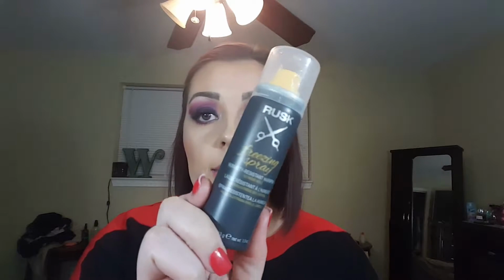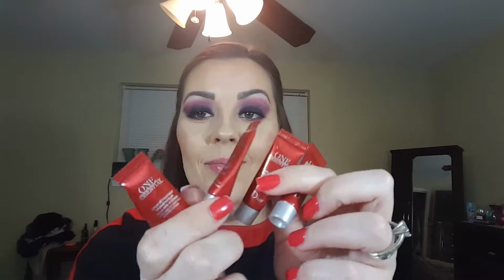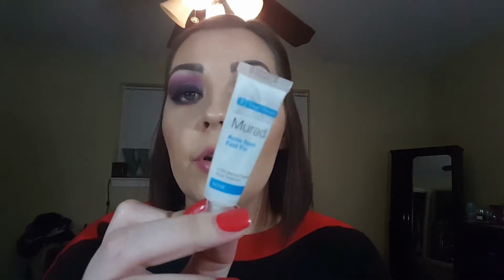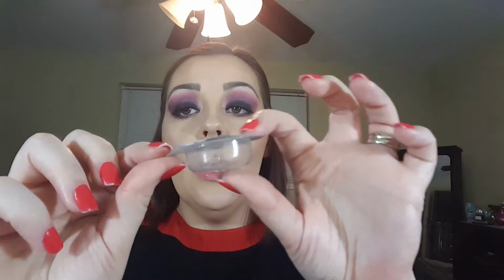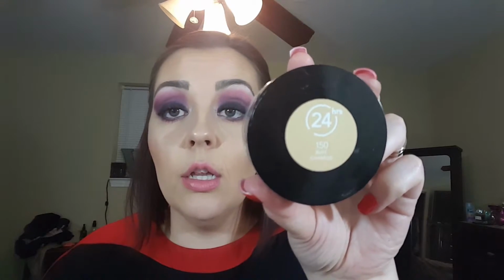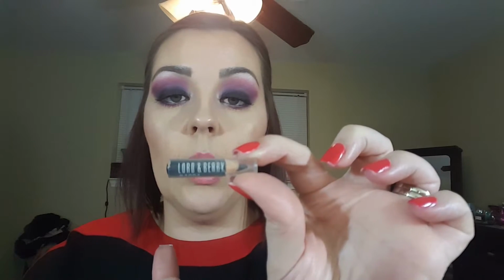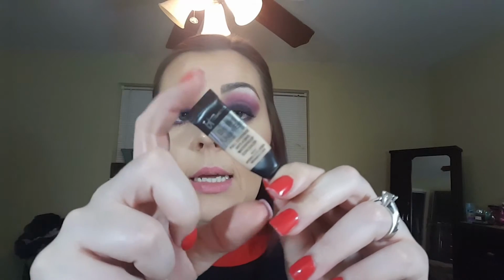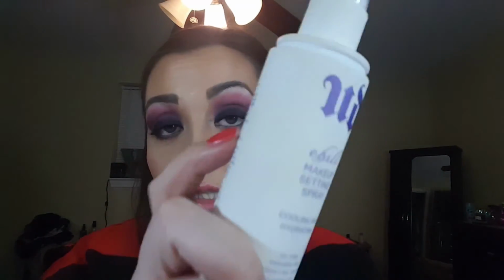Lets talk TRASH!! **Empties**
I hope you guys like seeing my trash!!! Let me know what products ya'll have been going through and loving or not loving!!!

Makeup With Whitney is just about having fun and playing around with makeup and sharing it with the world. I’m so happy to now have my own You Tube channel and to be able to connect with all of you!!!

FTC- Always full disclosure with you! Although some items may have been gifted to me, I am under no obligation to review them. Compensation of any kind is never accepted in exchange for a positive review. All opinions expressed are my own and not edited by any companies.